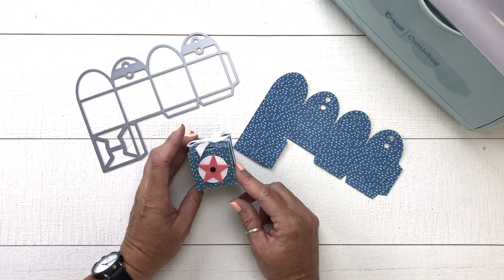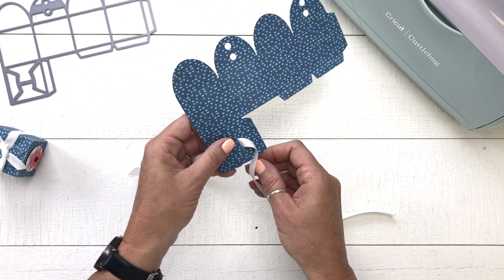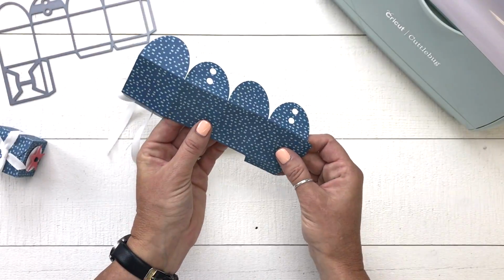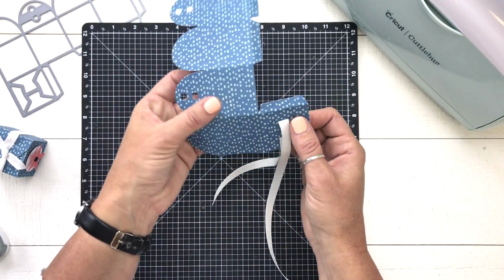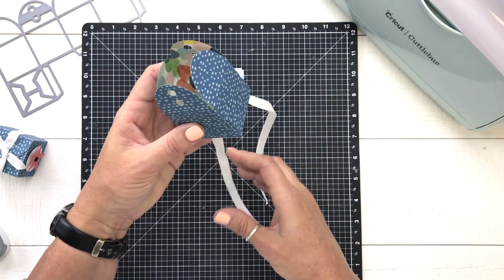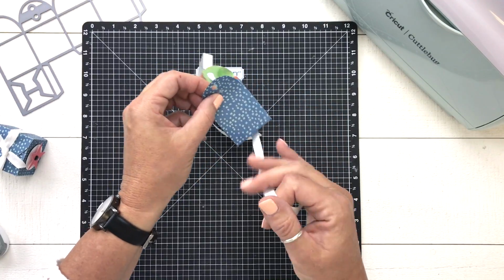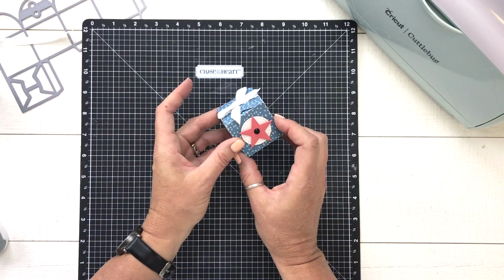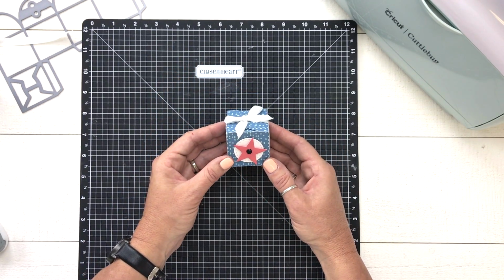Thin Cuts- Favor Box Assembly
In this video, we walk you through how to assemble our Thin Cuts Favor Box in a few simple steps!